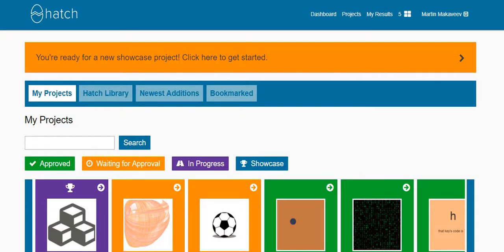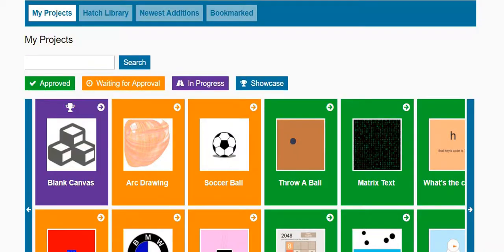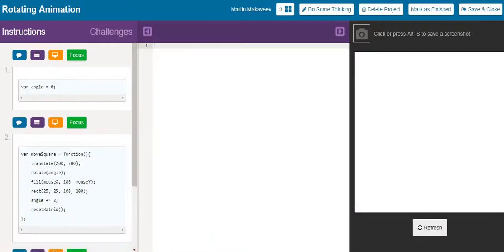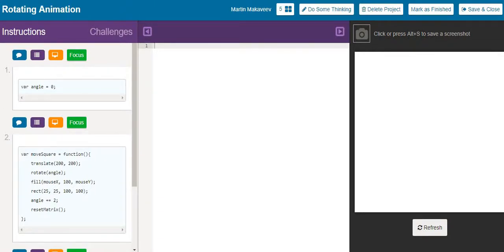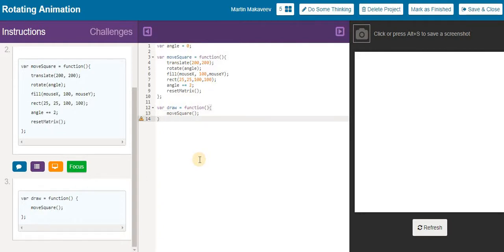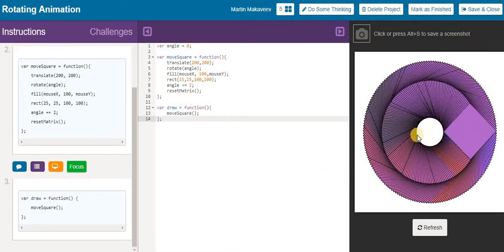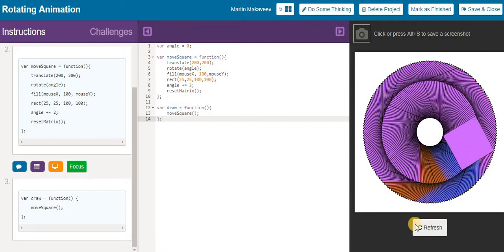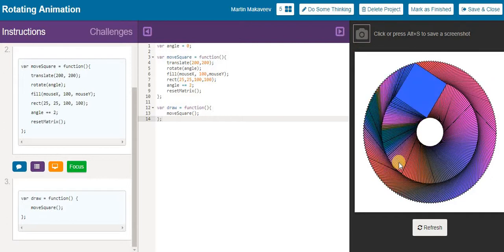Making A Weird Animation!? E.4/S.1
READ DOWN BELOW AND WATCH THE WHOLE VIDEO!
                                               Scroll down

Hey guys it is Blurry Sheep and today we are making a cool project, so please watch threw the whole and read this whoke thing, and there is more cool stuff. That's, because I try my best to make these great videos for you guys, because again you're the best. But one thing every time I edit these videos I always add new things (some times).